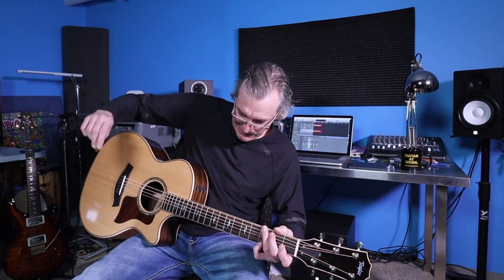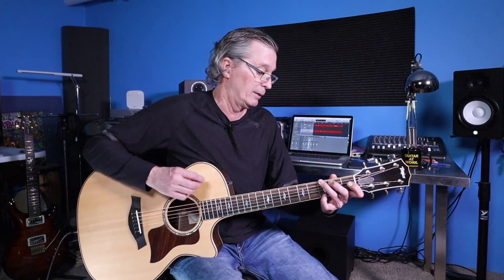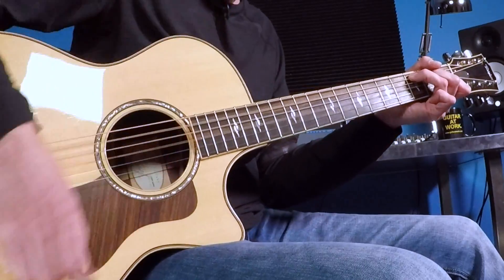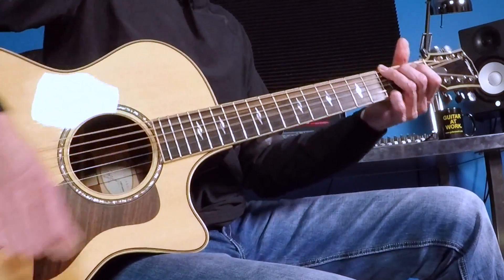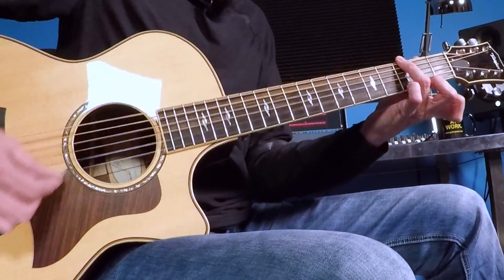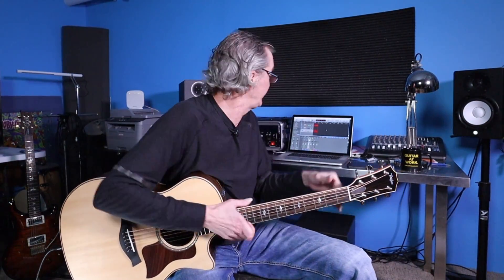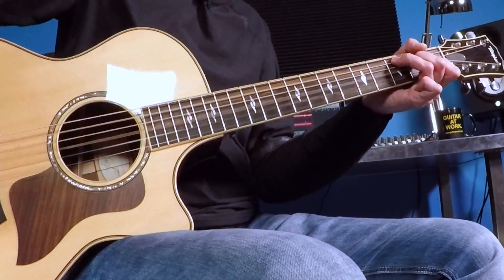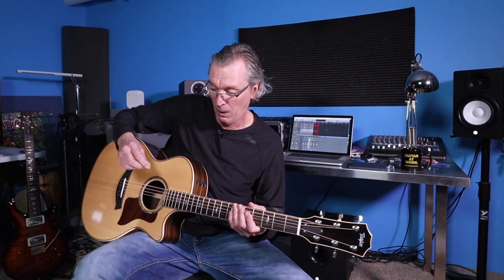Playalong Video for Lyin' Eyes by The Eagles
News! December 9th 2021 - I am now an affiliate for the Beatbuddy drum machine that I am ALWAYS using - you get 10% off if you enter promo code GAW10 via this link:
Many more lessons including song sheets available
Trying something a little different here - If you have already learned 'Lyin' Eyes' from the previous 'Guitar At Work' video
you can use this one to play along in real time.  First at a medium tempo and then at concert speed.  Cheers!
Shane